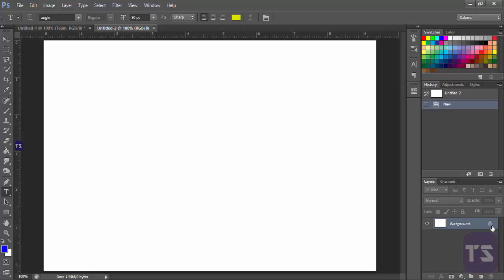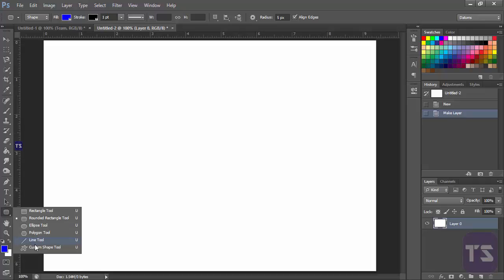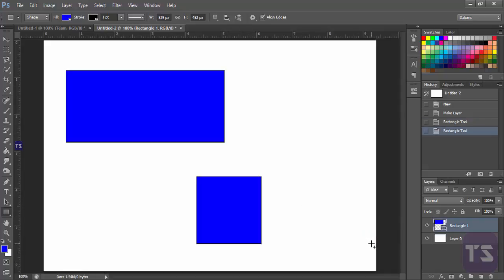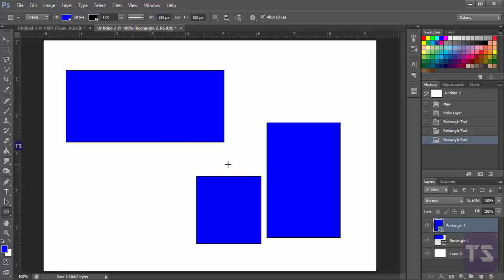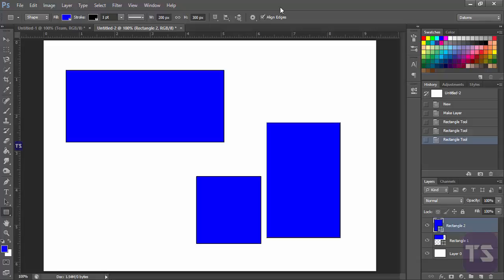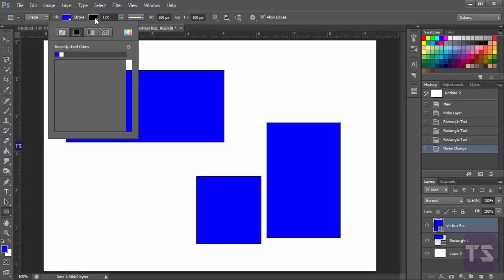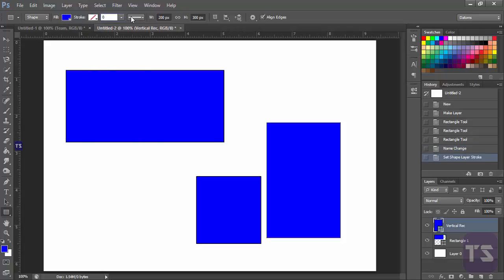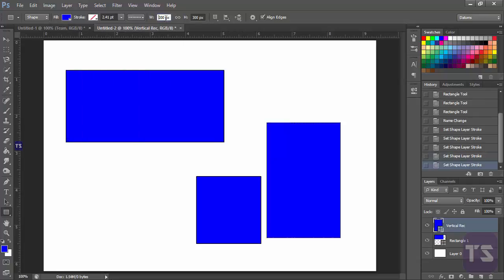40 Shape part 1